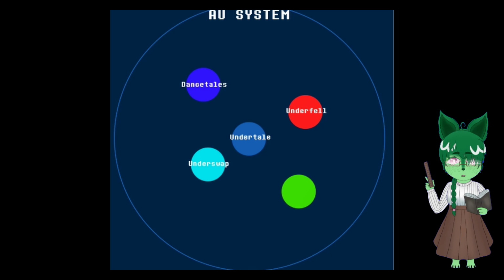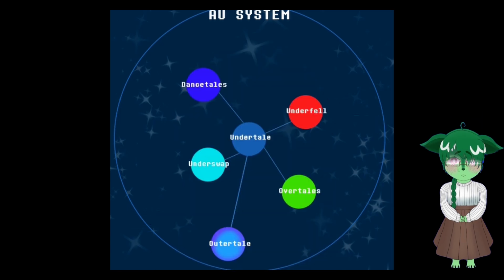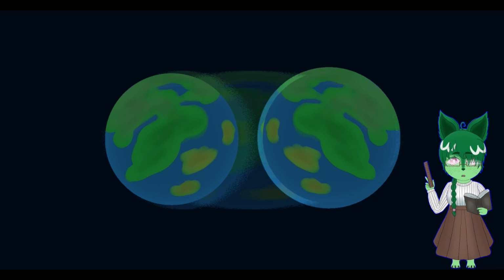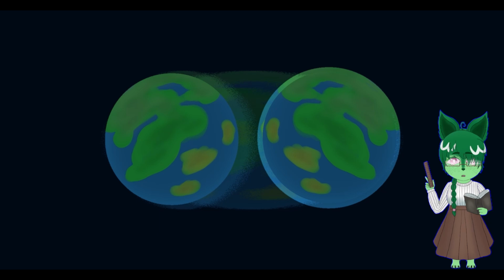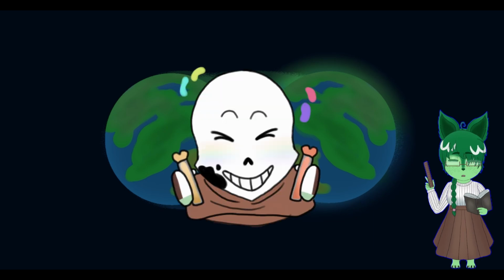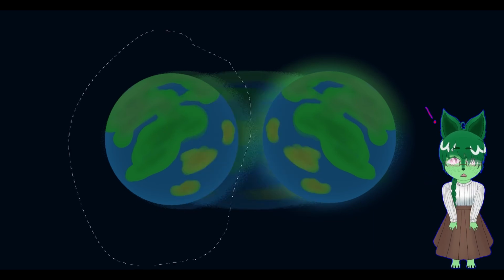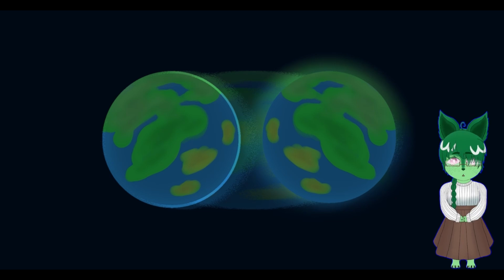Making (Undertale) AUs More Complicated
In this video, I make Undertale AUs more complicated for no reason and how it all work in my personal multiverse system. If you love AUs, worldbuilding, or just enjoy exploring creative ideas about reality, you’re in the right place.

Feel free to adapt or be inspired and always remember to keep creating!

📗 AO3: @LilliTheYordle
📚 Quotev: @LilliTheAUCreator

Timestamps/Chapters:
00:00 Intro
01:05 What are timelines?
02:48 What are AUs?
03:47 Where are AUs located (AU Systems)?
05:40 Outer System
06:34 Glitches
07:09 The Void
08:31 The Anti-Void
09:39 Pocket Dimensions
10:36 Creators
12:00 Conclusion